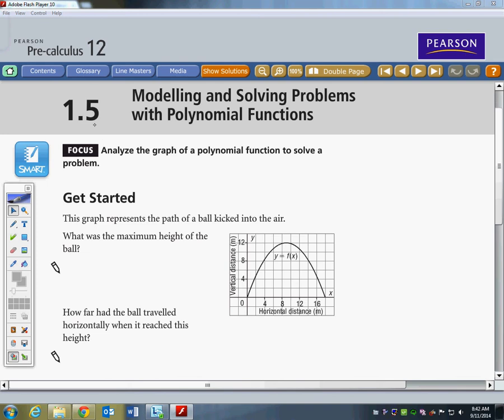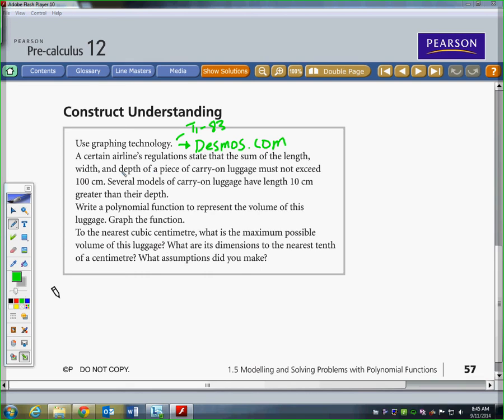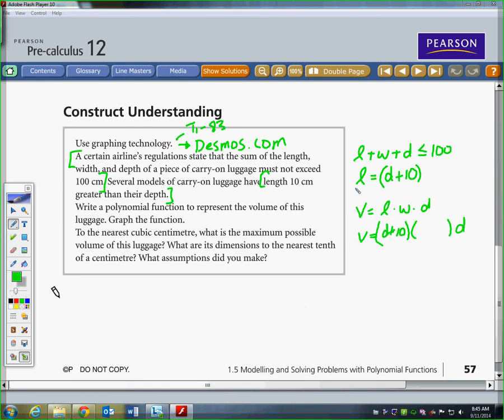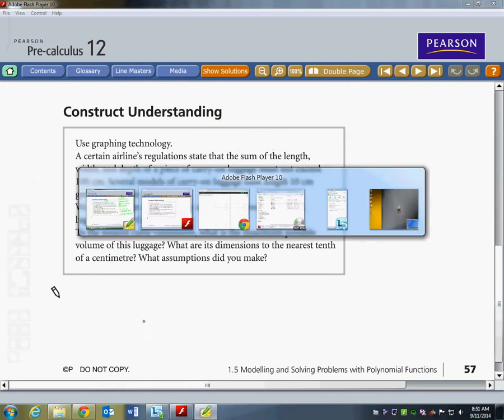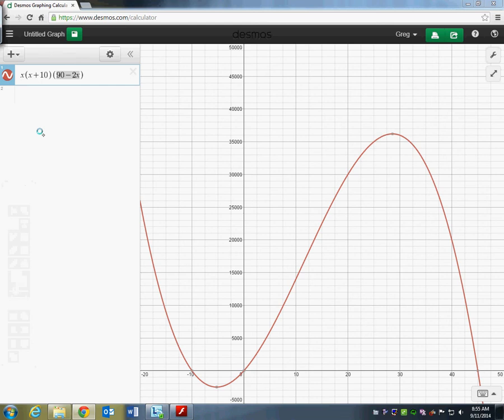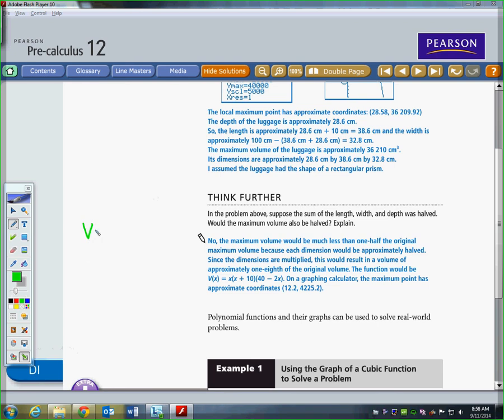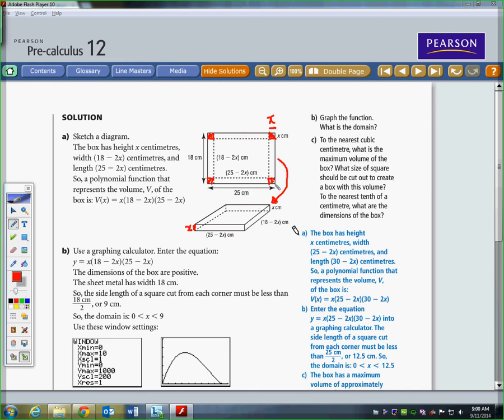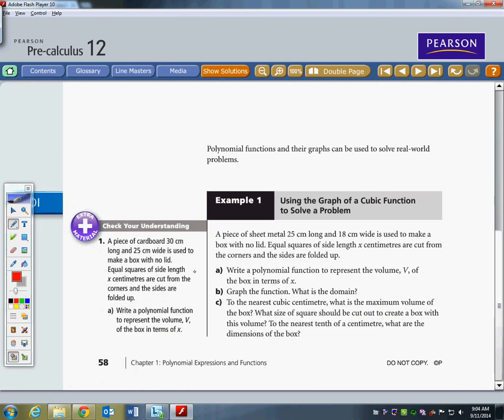lesson1 5a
Speiser Precalculus